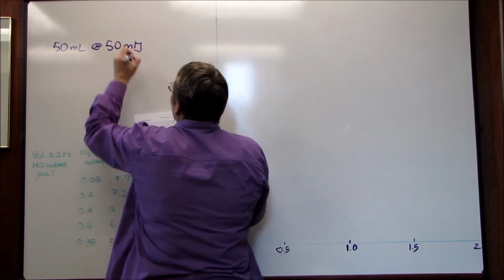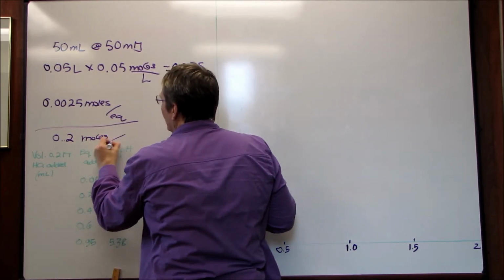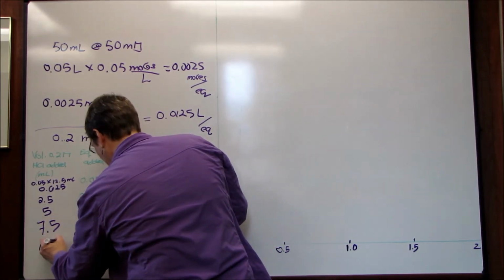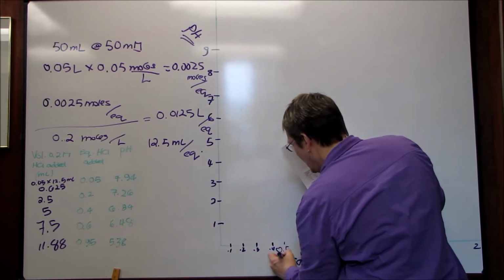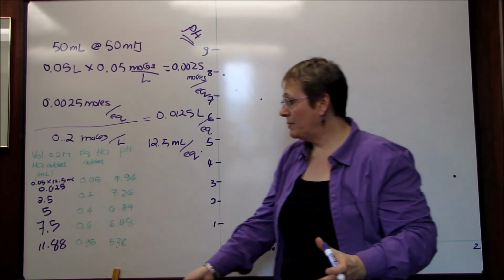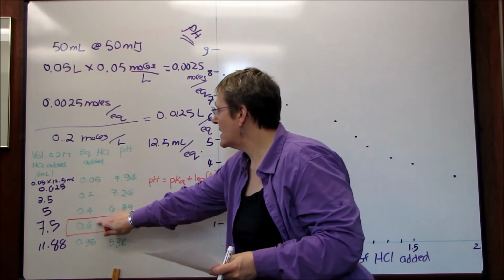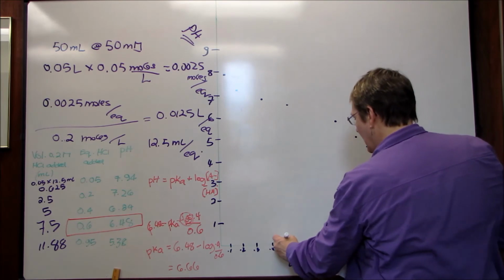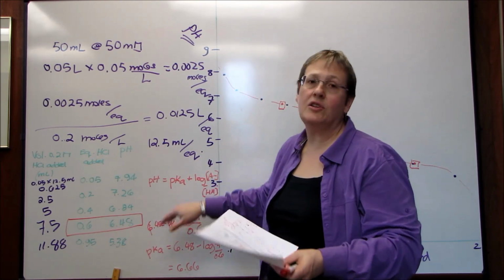6 - Titration Curve - 23.01.2014